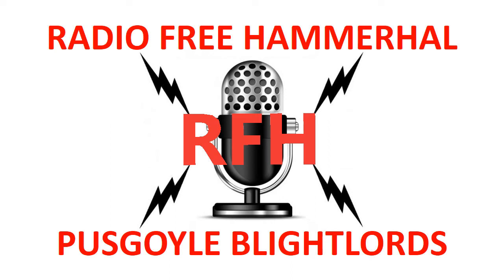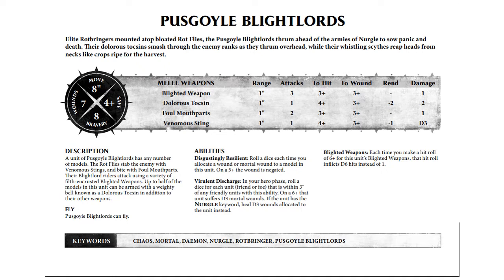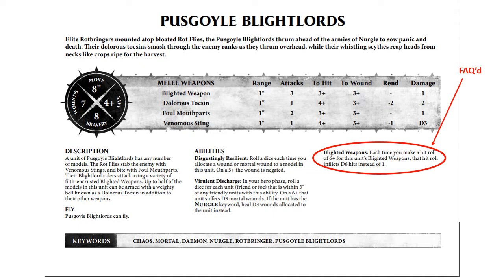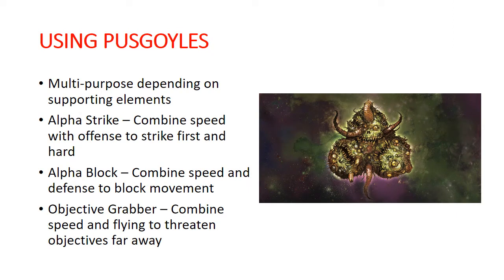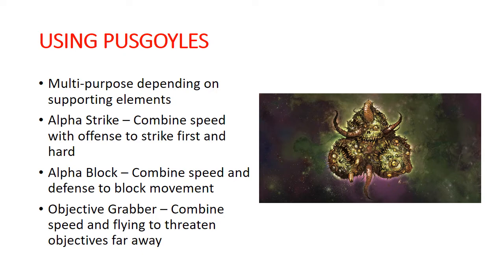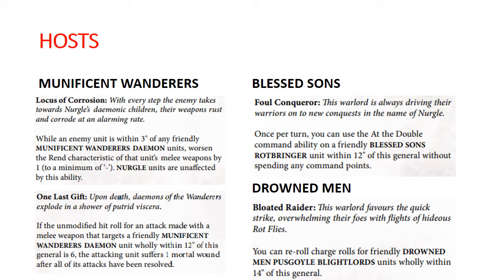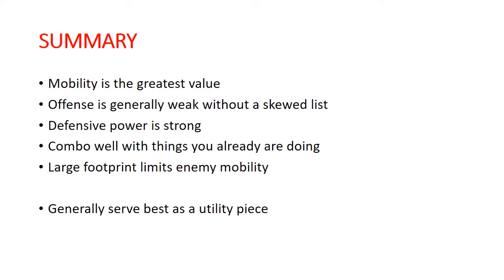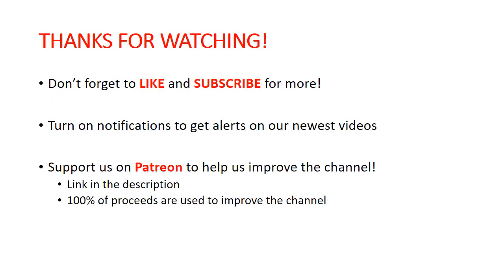Pusgoyle Blightlords - A Comprehensive Guide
In this video we discuss the value of Pusgoyle Blightlords in a Maggotkin of Nurgle army